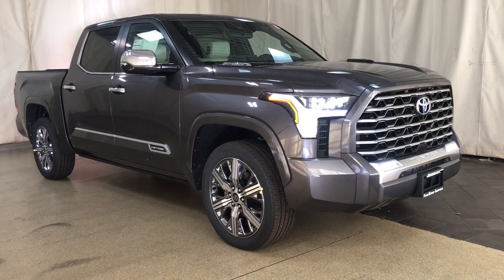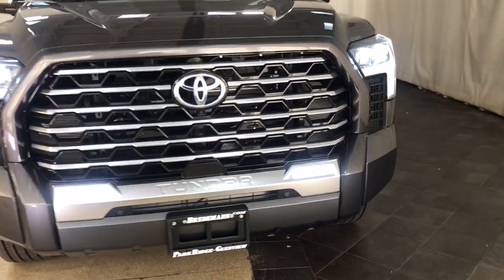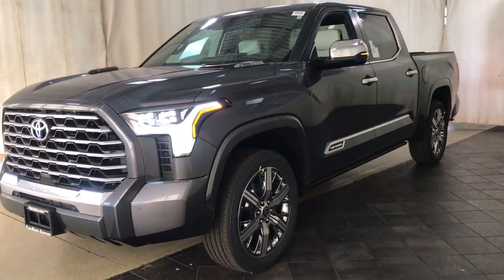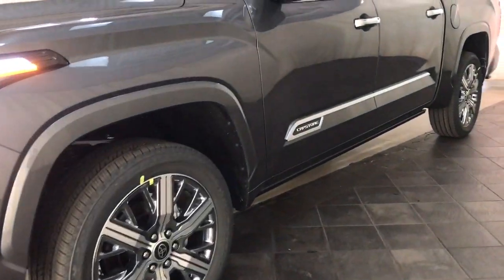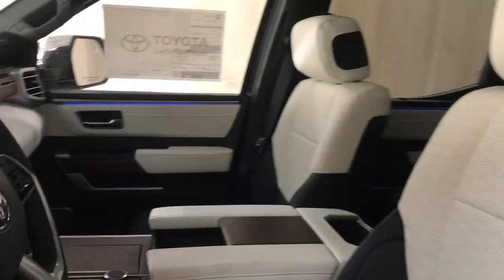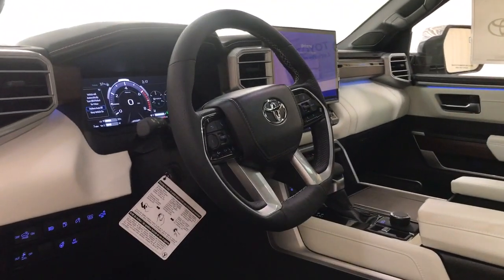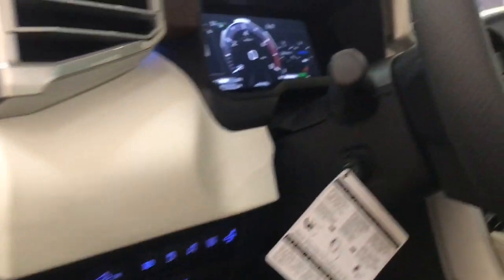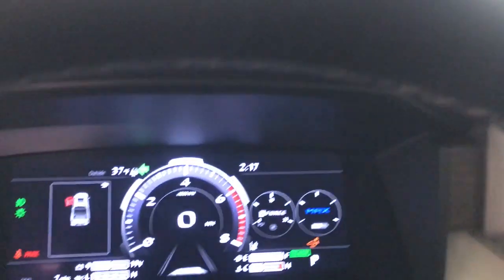2024 Toyota Tundra Capstone Hybrid Des Plaines, Elmhurst, Schaumburg, Chicago, Naperville IL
New 2024 Toyota Tundra Capstone Hybrid available at Bredemann Toyota located in 1301 W Dempster St, Park Ridge, IL, 60068. Servicing the Des Plaines, Elmhurst, Schaumburg, Chicago, Naperville area.

Picture yourself in the  2024  Toyota Tundra. This hardworking Tundra offers impressive towing and hauling capability, a smooth, comfortable ride, desirable standard safety and infotainment features, and competitive fuel-efficiency. Prepare to fall in love!
, Head-Up Display, Pre-Collision System, Lane Departure Warning, Panoramic Roof, Keyless Entry, Navigation System, Sun/Moonroof, Cooled Front Seat(s), Satellite Radio. Give yourself the advantages of strength and comfort with this impressive Tundra. Our team will give you an outstanding test drive experience. Stop in today!